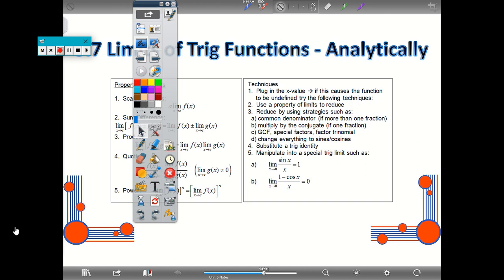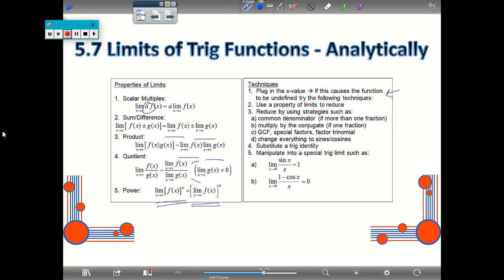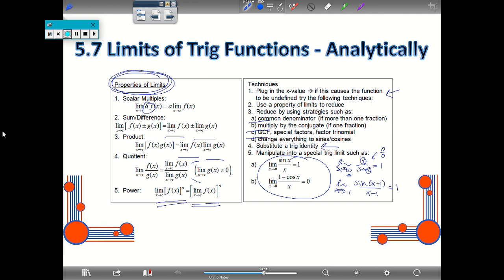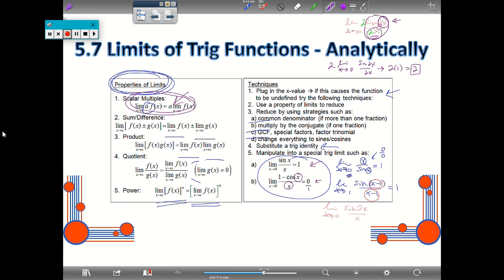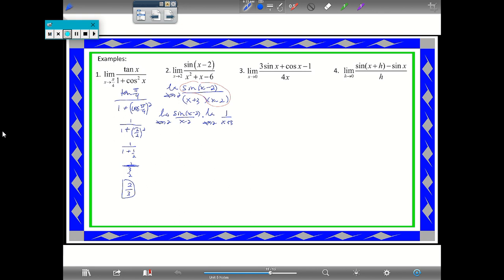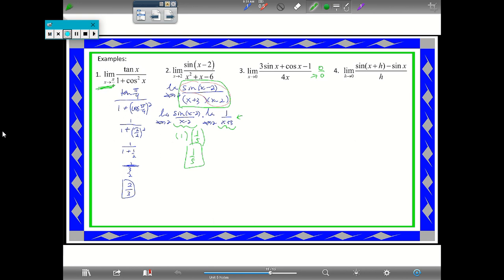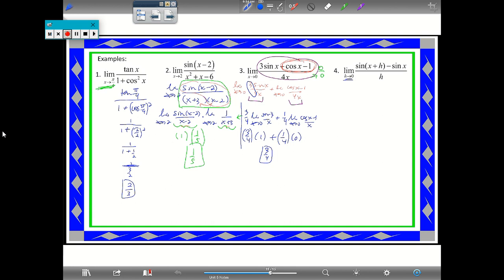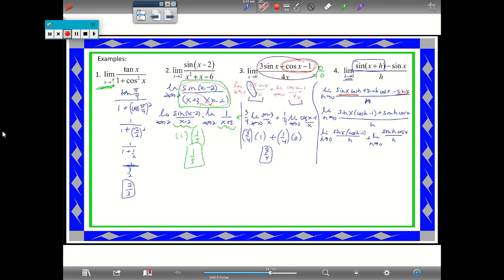Precal TAG 5.7 Limits of Trig Functions Analytically